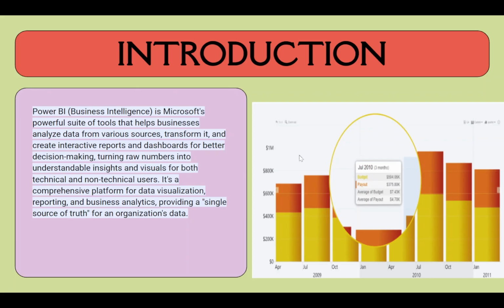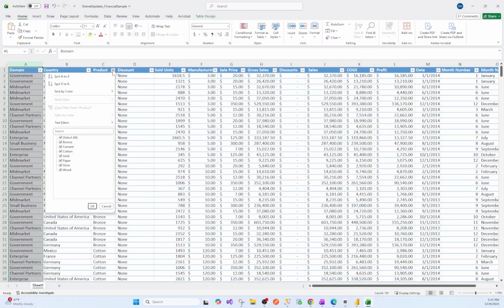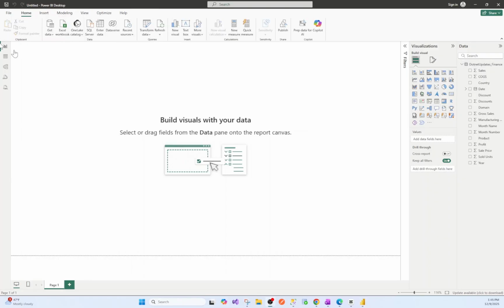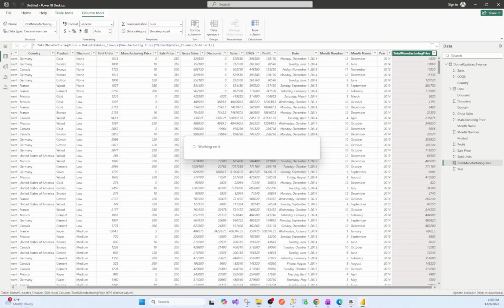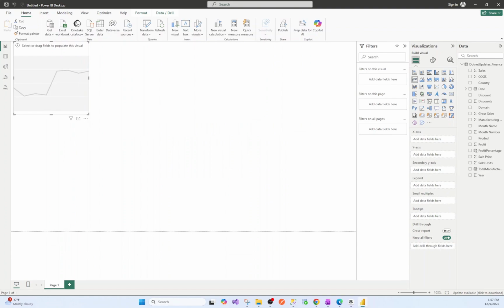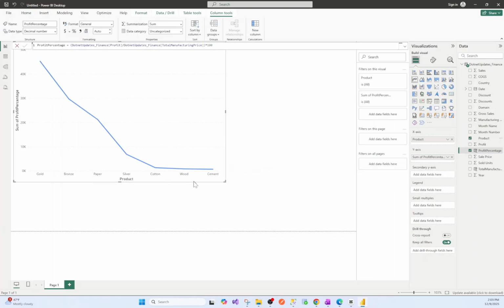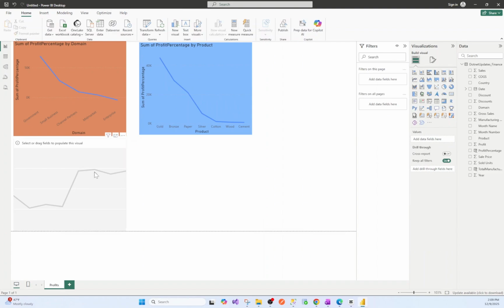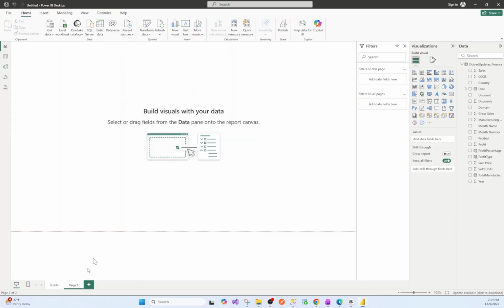#1 Power BI Intro First Report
This video is first video in POWER BI Series
1) Introduction to Power BI
2) What are the expectations of this video series
3) POWER BI tool introduction
4) Data source intro
5) Creating first report
6) Customizing data source
7) Using line chart
8) Using do nut chart